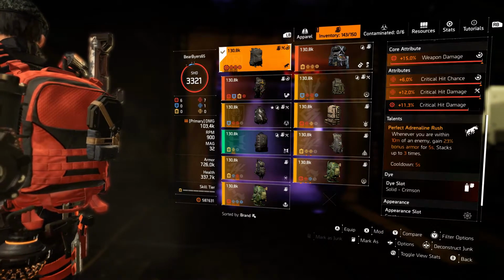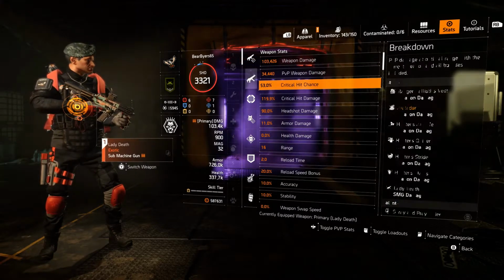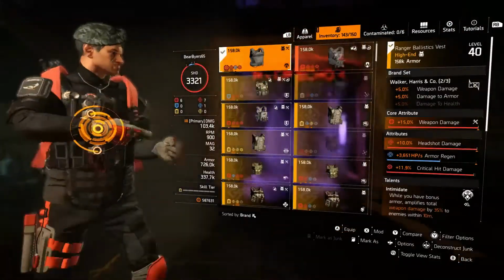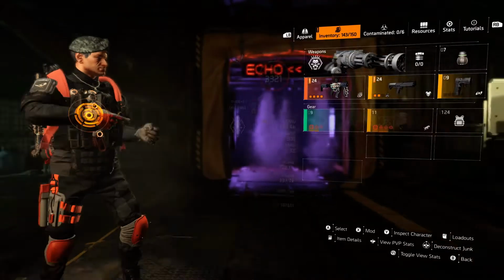division 2 hunter's fury Intimidate/adrenaline rush build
This build video break down a very popular META build intimidate/adrenaline rush with other 4 pieces hunter's fury.
Using the lady death and shotgun as backup this guy can rock  and be very fast moving.